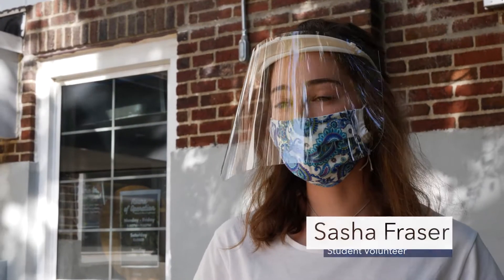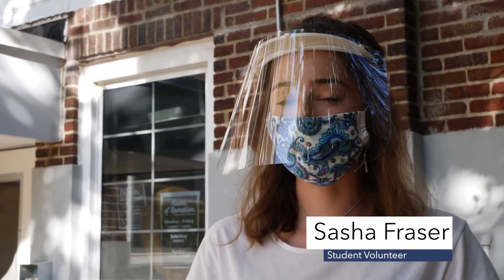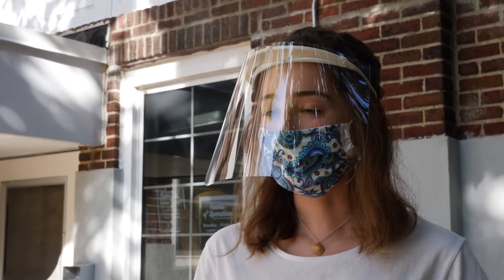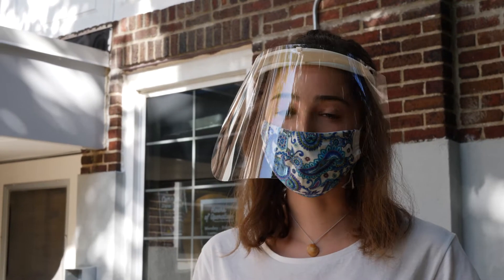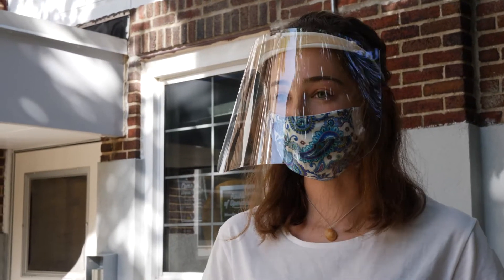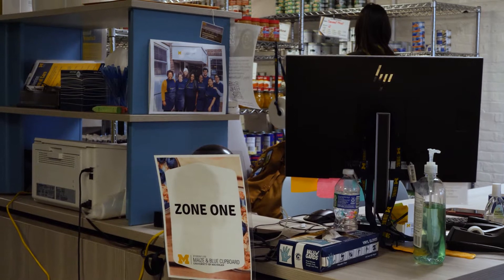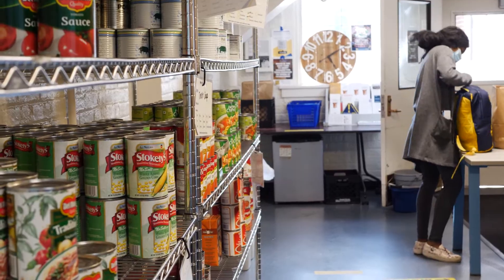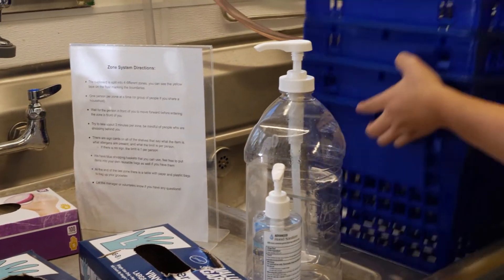Maize & Blue Cupboard Operating during COVID-19